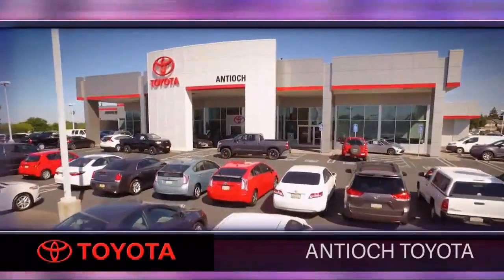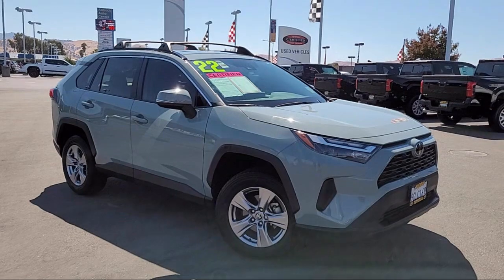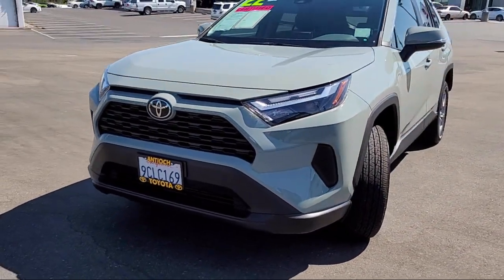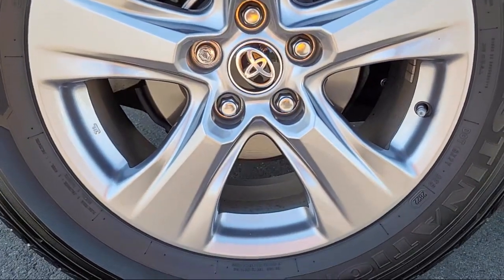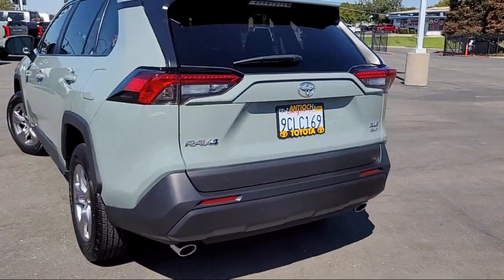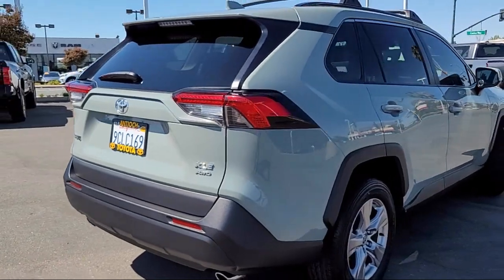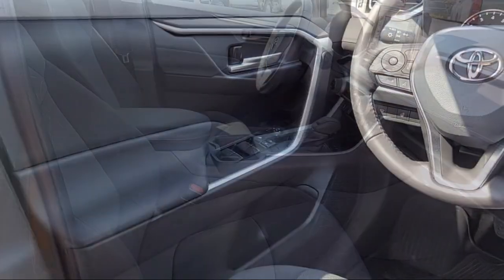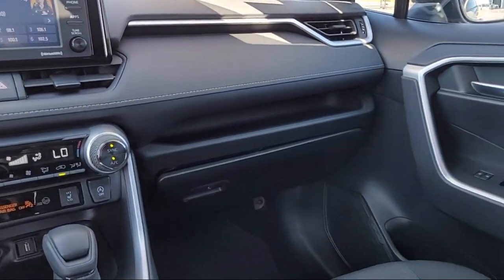2022 Toyota RAV4 XLE Antioch Pittsburg Brentwood Concord Walnut Creek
2022 Toyota RAV4 XLE Stock Number: U26657 Vin:2T3P1RFV9NW294004.

Antioch Toyota
1817 Auto Center Drive